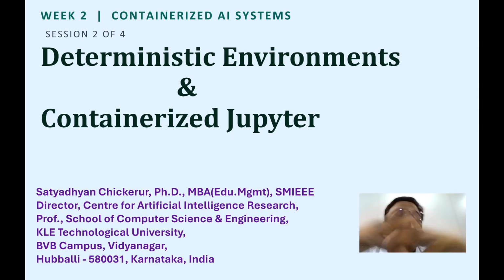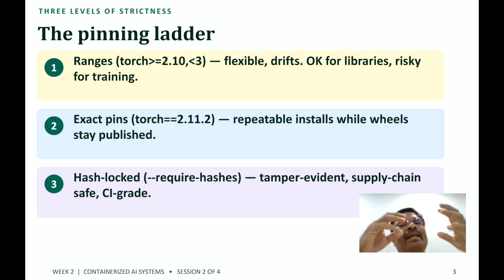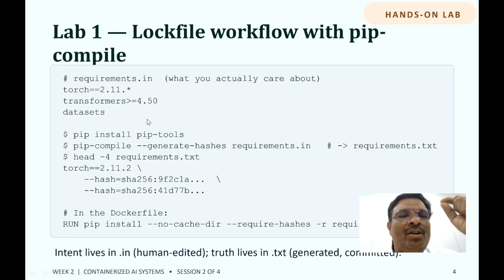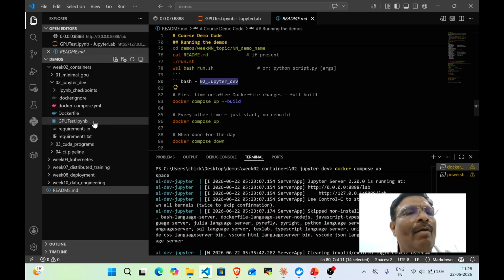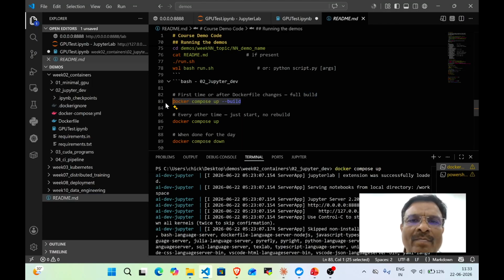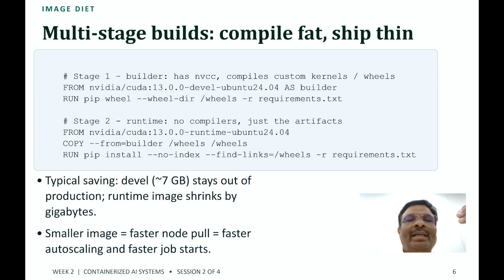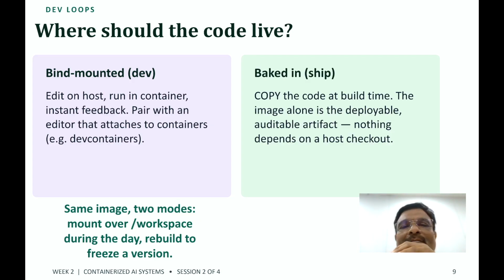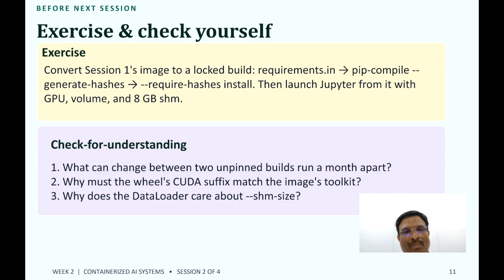Lec 7: Deterministic Environment & Containerized Jupyter